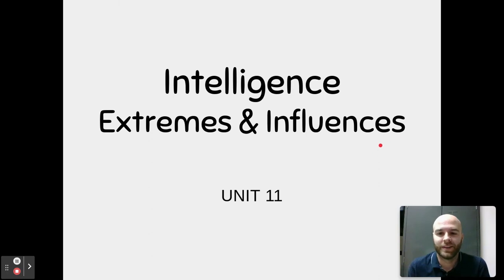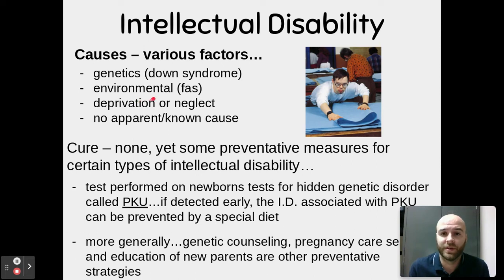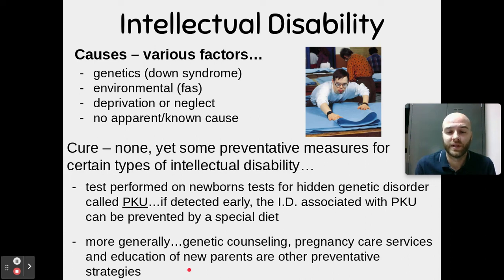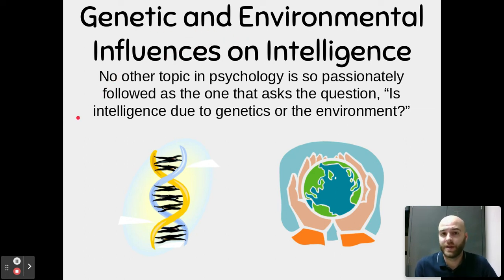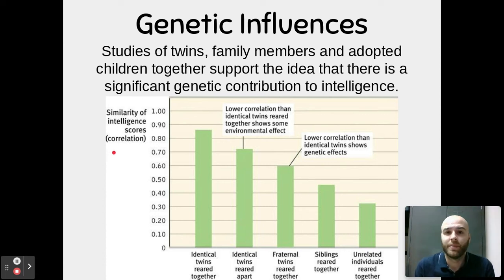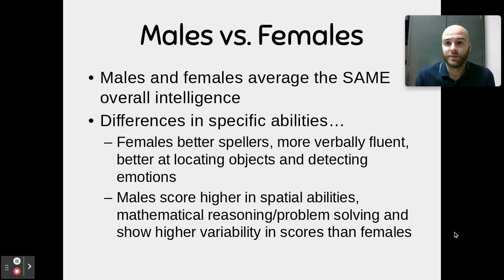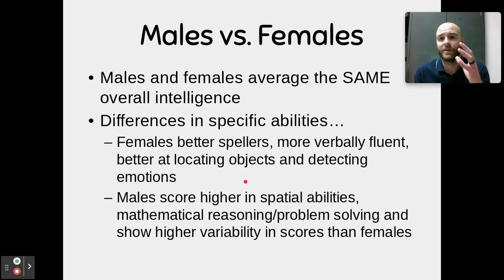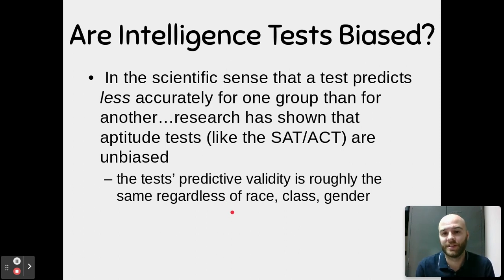Intelligence Extremes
AP Psychology - Extremes of Intelligence - gifted-ness and disabilities.